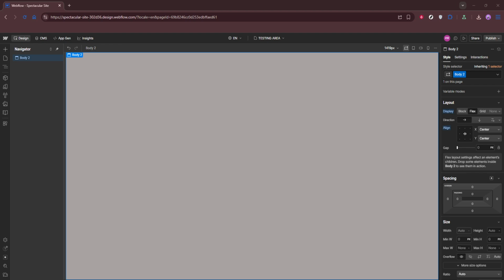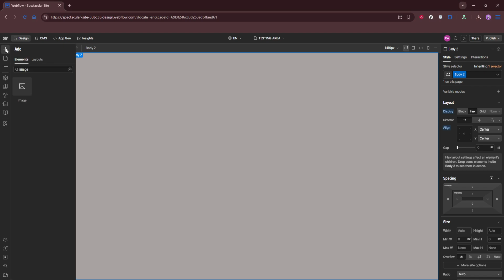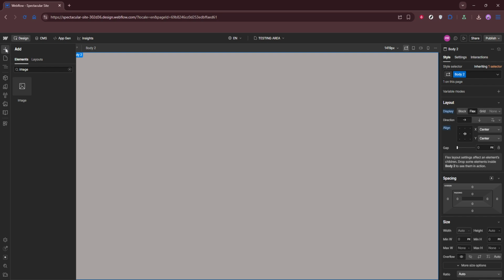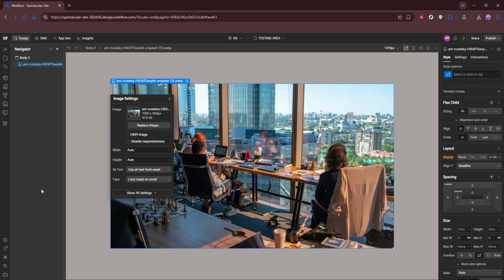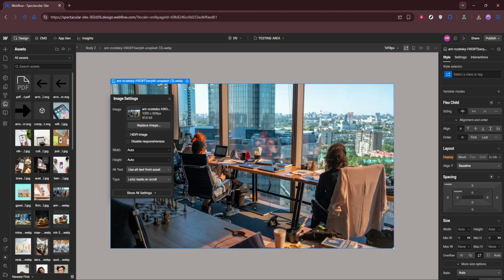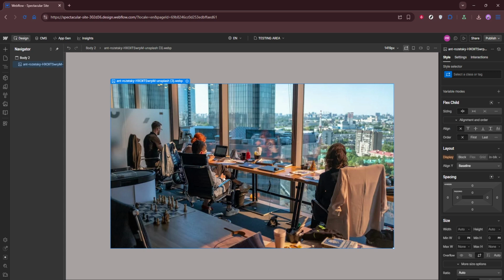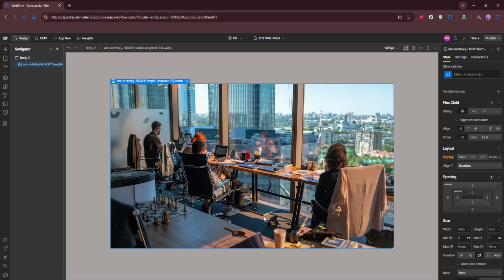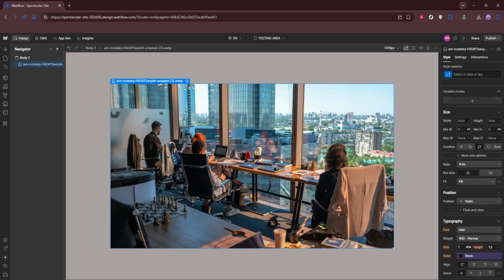Webflow How to Add a Background Image [Hero, Section, or Full Page]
In today's video we cover Webflow How to Add a Background Image [Hero, Section, or Full Page]